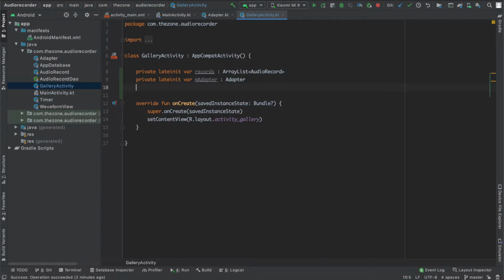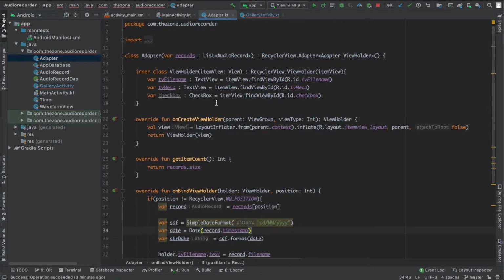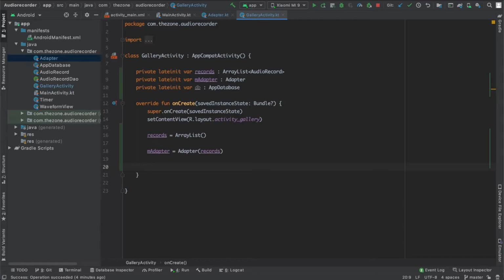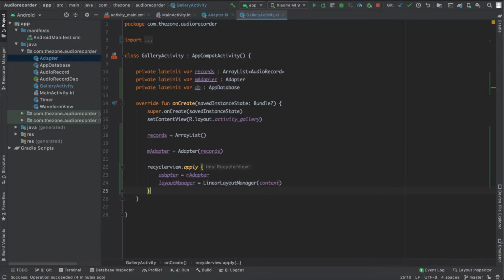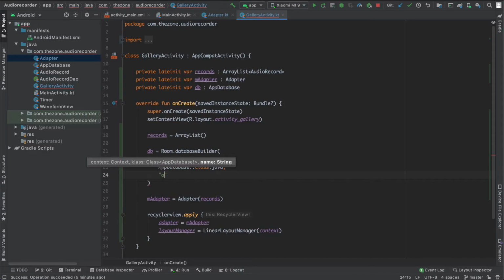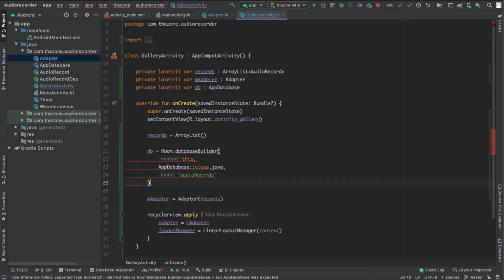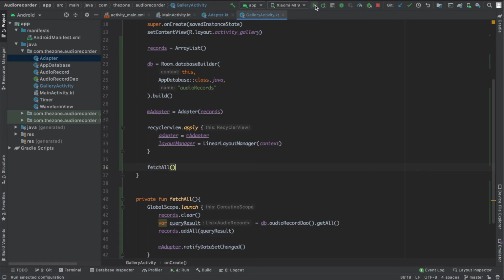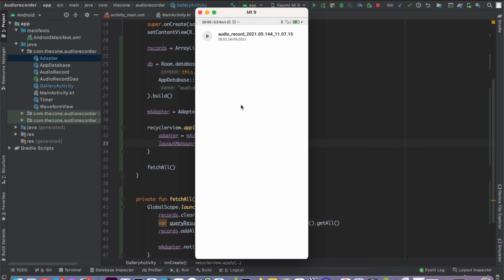Audio Recorder #15: RecyclerView Pt. 3/3 - Setup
Hey there,

In this video we will connect all the previously built element and display audio record in the RecyclerView.